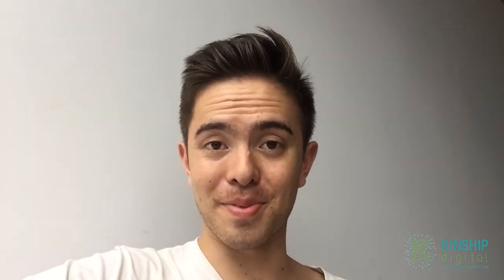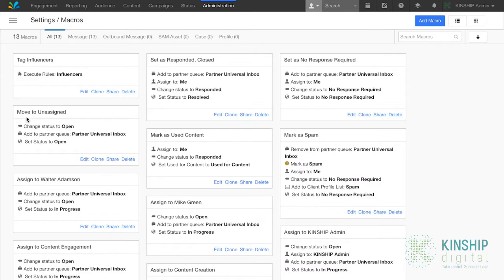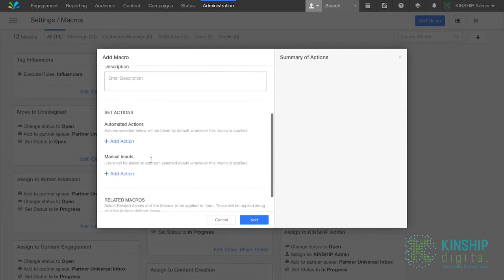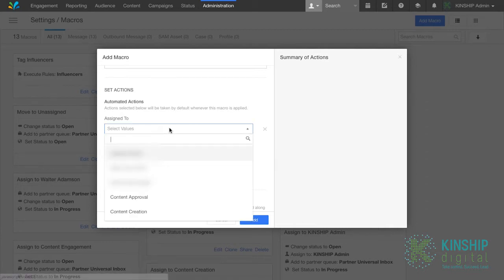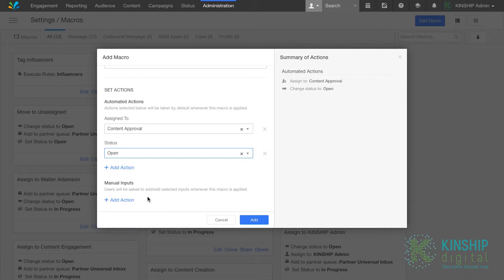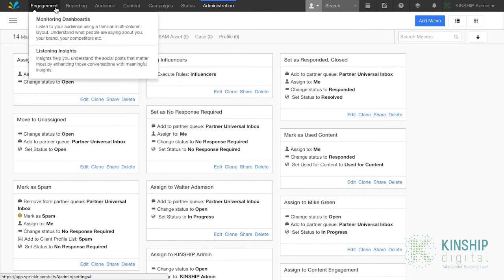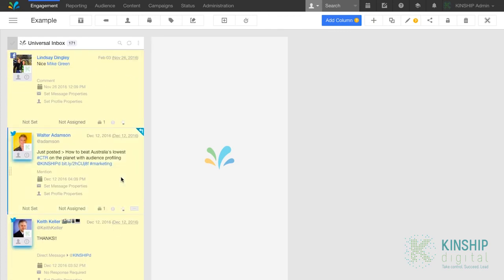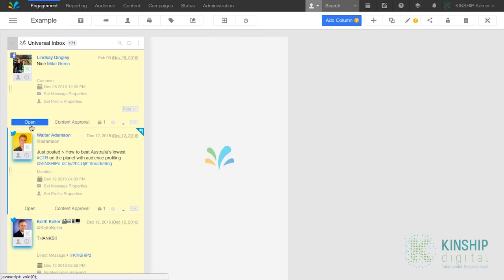Sprinklr Training - Creating and Applying a Macro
How to create and apply a Macro in Sprinklr, which combines multiple actions and makes many day-to-day processes more efficient. Macros are a set of actions which can be tailored to your exact Sprinklr configuration and your daily work tasks.

KINSHIP is where customer-first is realised. We believe data is the core catalyst of digital marketing ROI.